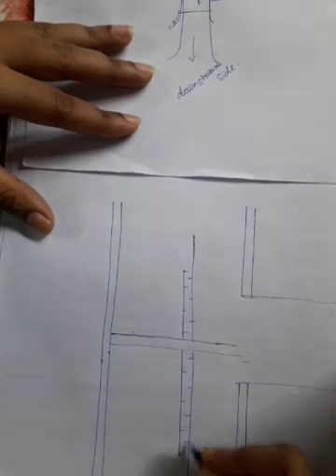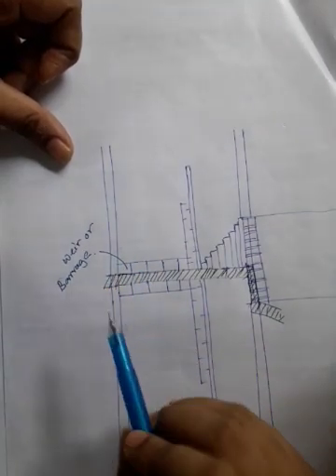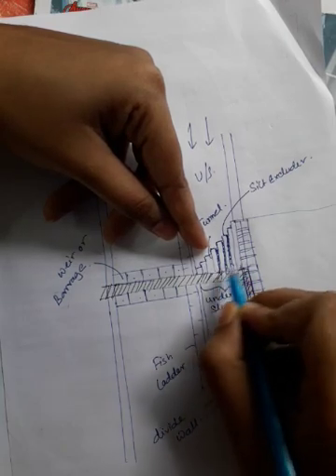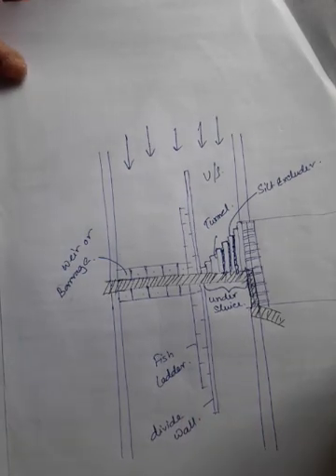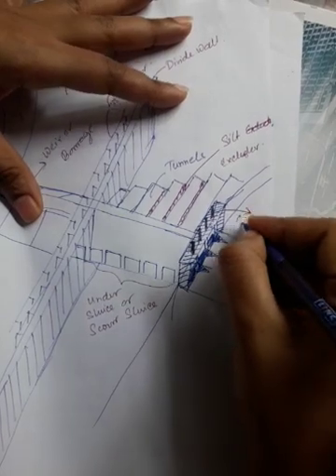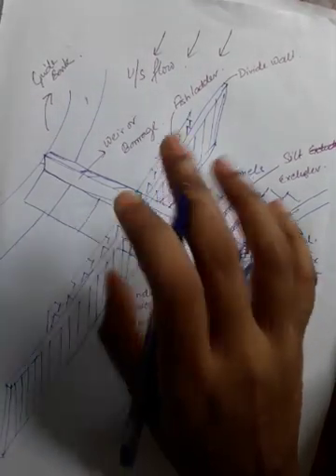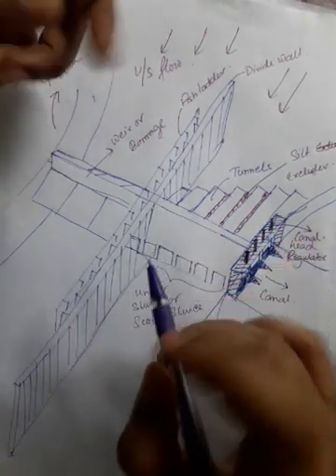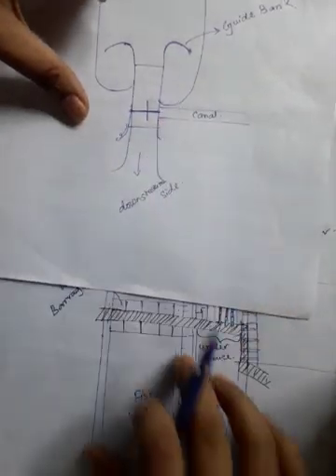DIVERSION HEAD-WORK DIAGRAM EXPLANATION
This video describes all the components of Diversion Head-work in Hydraulic structure and irrigation system through drawing the schematic diagram from plan to elevation.
I have tried my best to make you understand this topic by drawing in hand...
 # THERE IS ONE MISTAKE I AM SORRY FOR THAT TO MAKE IN THIS VIDEO FROM THE PART OF ZOOMED PORTION I HAVE DRAWN THE CANAL PASSAGE FROM THE MIDDLE OF WEIR OR BARRAGE AND UNDER SLUICE LINE.. THE CANAL HEAD REGULATOR WILL BE TOTALLY IN THE UPSTREAM SIDE PORTION#

Follow this page for more civil engineering oriented mcq practice session